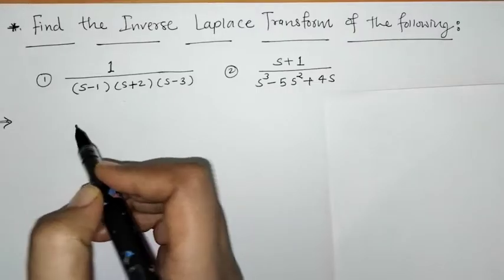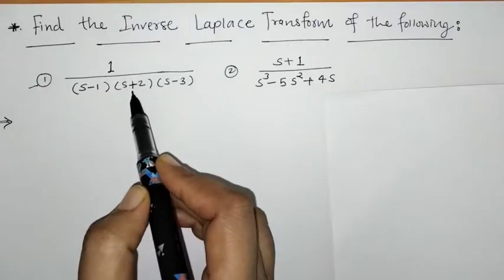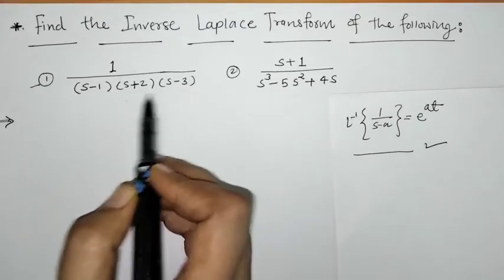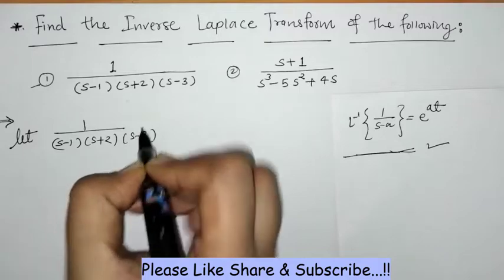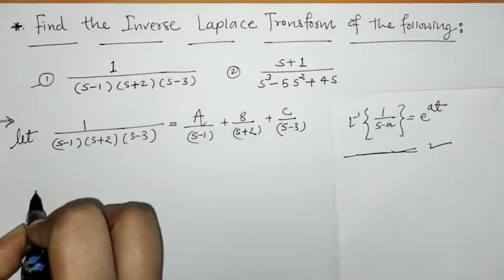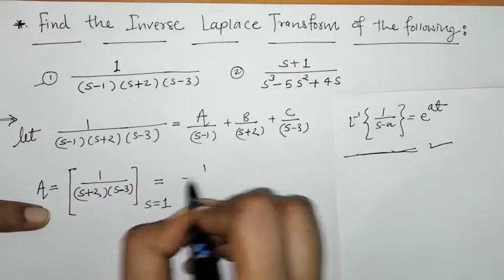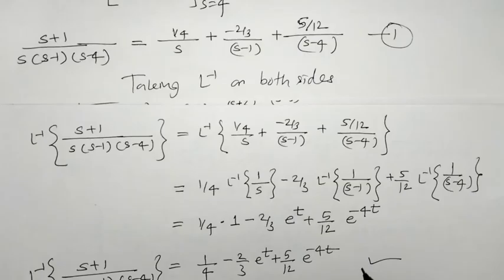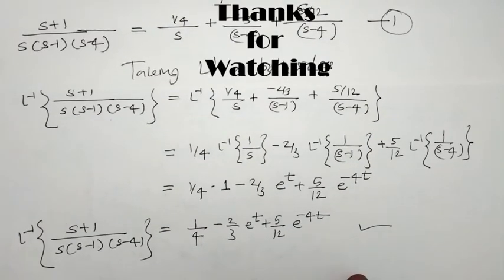Inverse Laplace Transform by Partial Fraction || Partial Fraction Method || Example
Here we have find Inverse Laplace Transform of two functions by using Partial Fraction.
We solve examples of non-repeated linear factors.

* Please watch out for Partial Fraction of non-repeated linear factors.